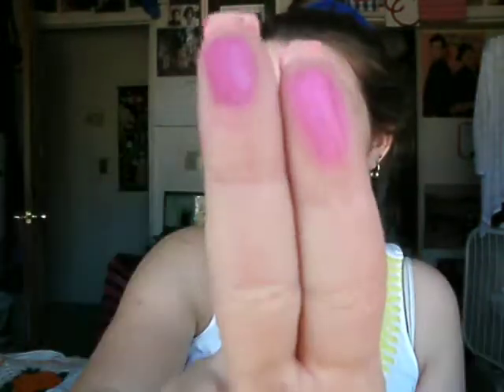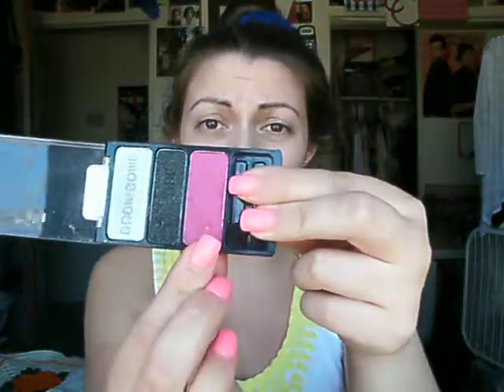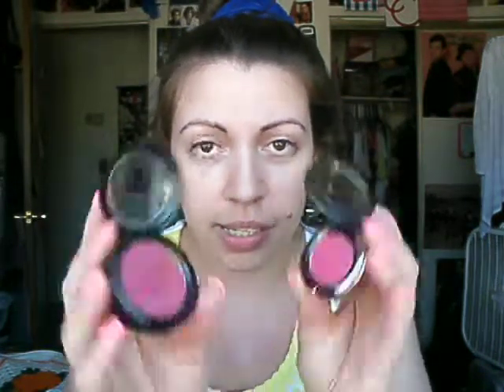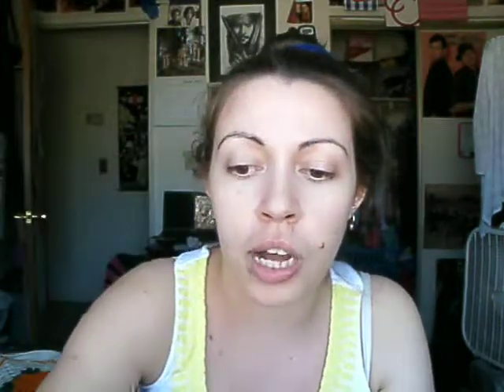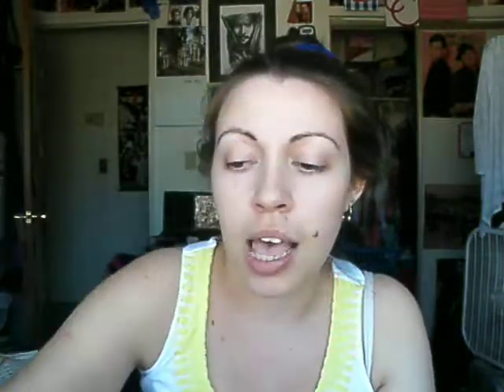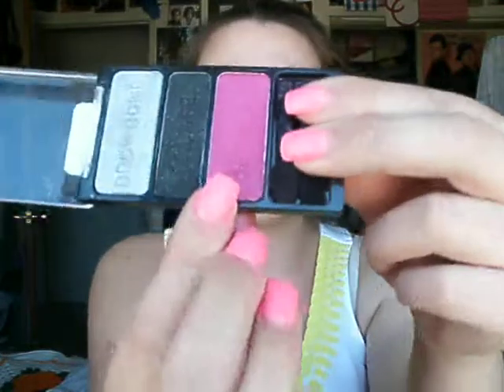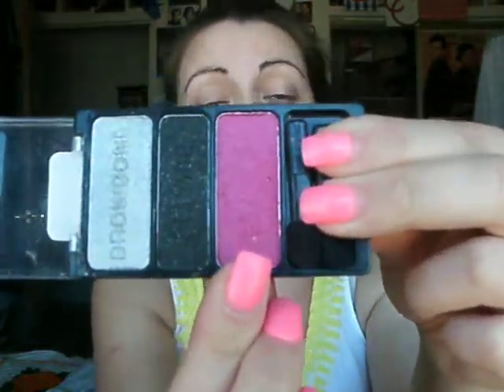Magenta Color Review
Products Mentioned:
Urban Decay- Woodstock
L'Oreal Infallible- Glistening Garnet #557
MAC Pro Long Wear- Tease With Ease
Wet n' Wild- Spoiled Brat #336

Come join The Chira Project!
Become a full time family member for life and join the madness!

Send it to:
The Life of Chira
crhserenity
NOTE:
I don't know how to edit my videos. Please, no negative comments.
I'll see you guys another time,
Another day and another episode.
Until Then,
Peace & Love,
Chira